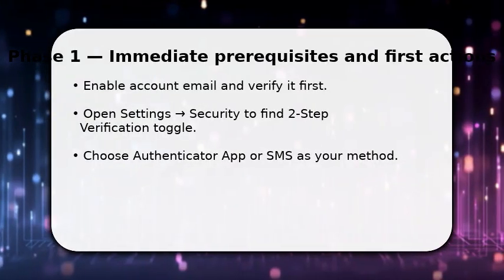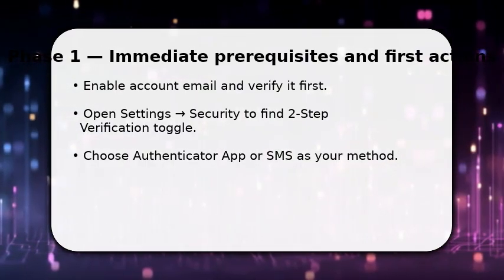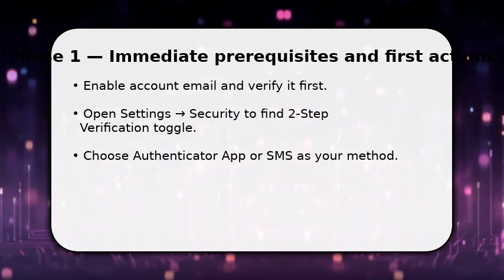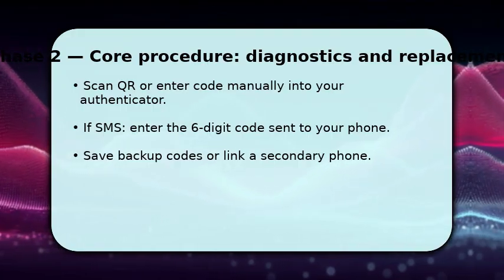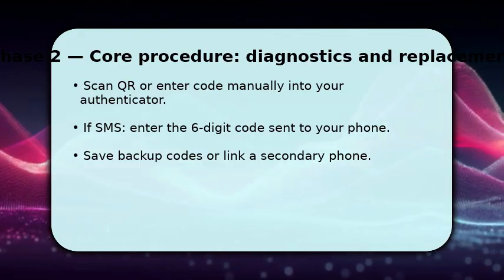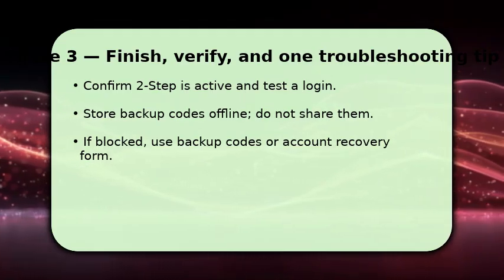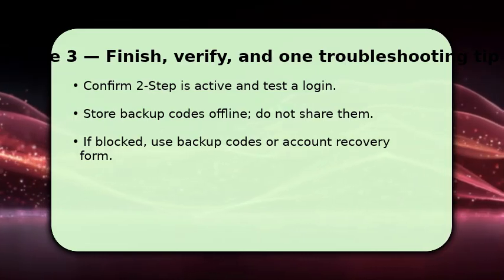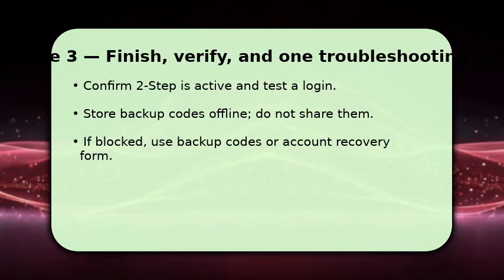How to Use 2 Step Verification Roblox (updated)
How to Use 2 Step Verification Roblox (updated) | 🔒 Surfshark VPN Deal — Stay private and secure. $1.99/mo + 3 Months Free ▸

Learn the essential steps to enable and use two-factor authentication on Roblox, enhancing your account security. This video guides you through setting up a verification code sent via text or email.

Roblox, two-factor authentication, account security, verification code, text message, email setup, login protection, digital safety, secure account, authentication steps